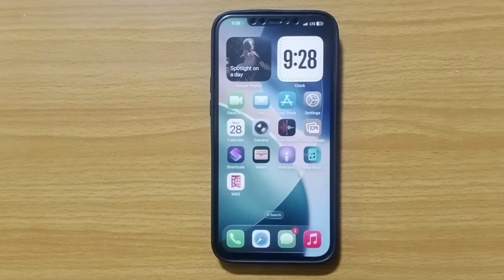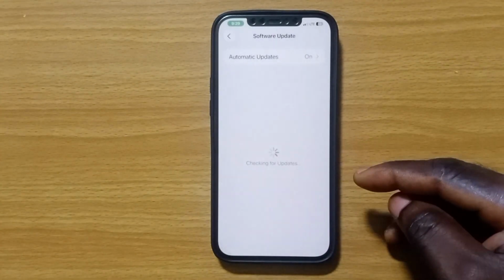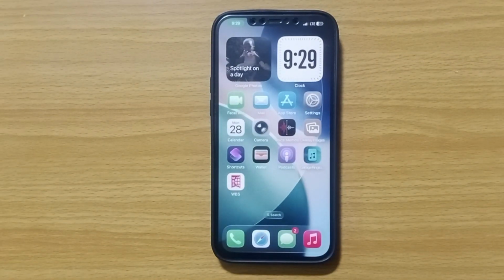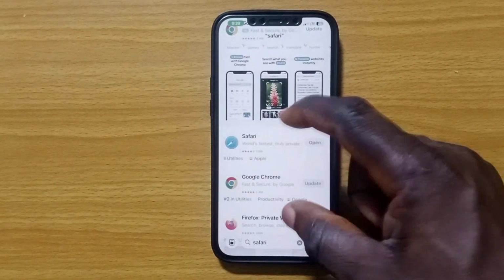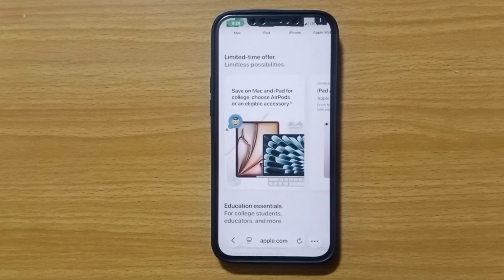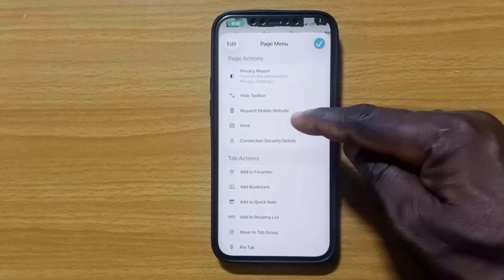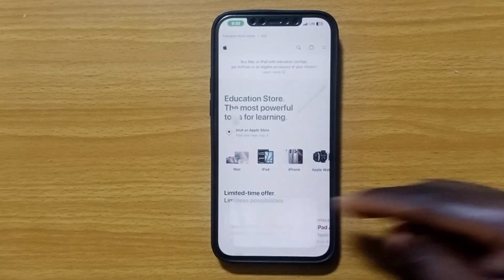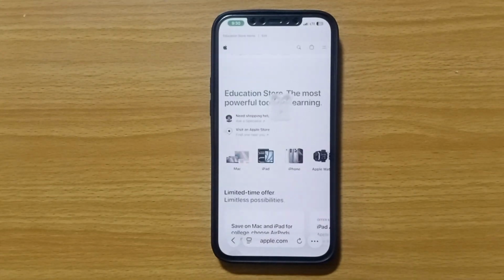How to Switch Between Desktop & Mobile Mode on Safari Browser (iPhone)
You want to switch between Desktop and Mobile mode on Safari using your iPhone? 📱 In this step-by-step tutorial, I will show you exactly how to enable and disable desktop mode in Safari, so you can view any website in desktop view or mobile view easily.

Whether you are browsing a site that doesn’t display properly on mobile or you simply prefer the desktop layout, this guide makes it super simple!

🔹 What You’ll Learn in This Video:

How to enable Desktop Mode in Safari on iPhone

How to switch back to Mobile Mode

Quick tips to improve your Safari browsing experience

Best way to view desktop-only websites on iPhone

This method works on iPhone 11, iPhone 12, iPhone 13, iPhone 14, iPhone 15, and iOS 17 & iOS 18 devices.